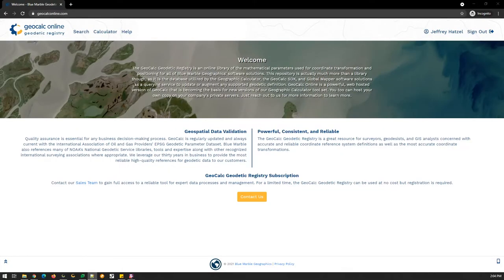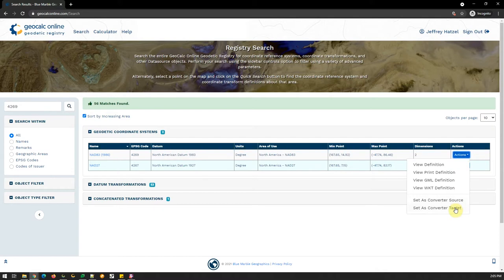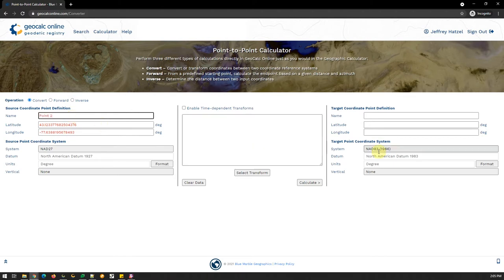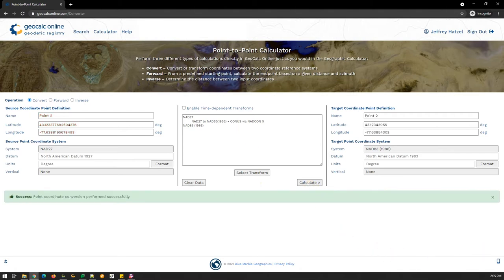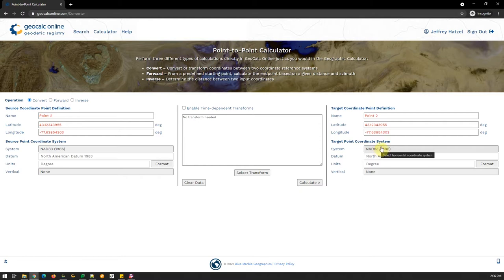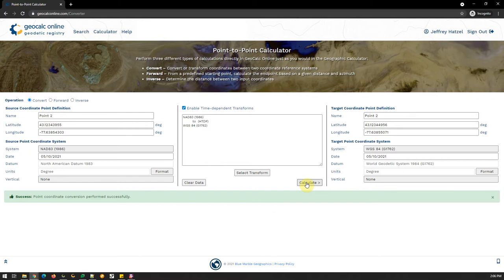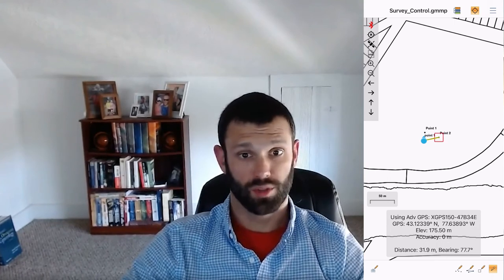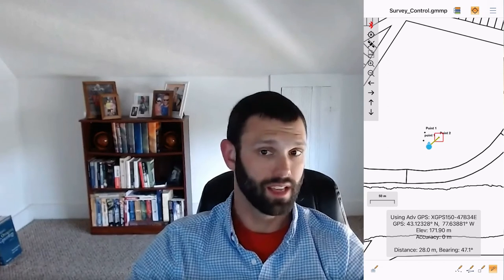Ask the Experts: GeoCalc Online and Global Mapper Mobile in the Field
Easily update older survey points in the field with Global Mapper Mobile and GeoCalc Online.